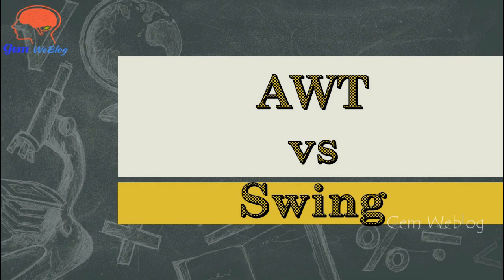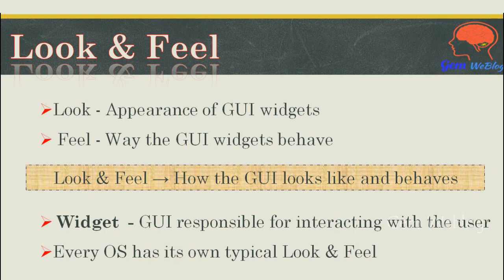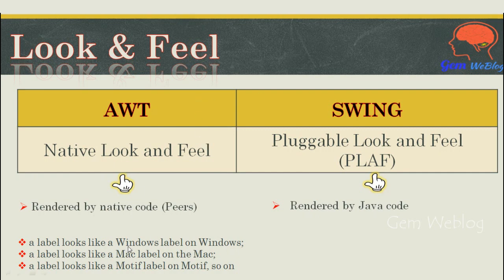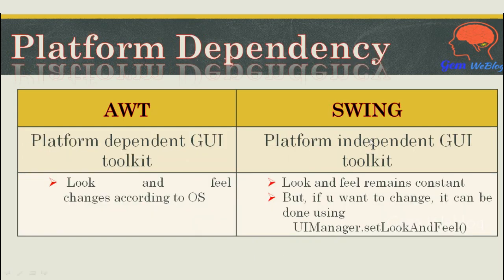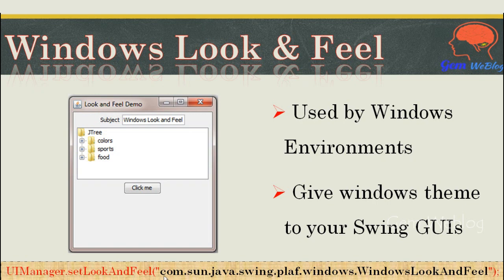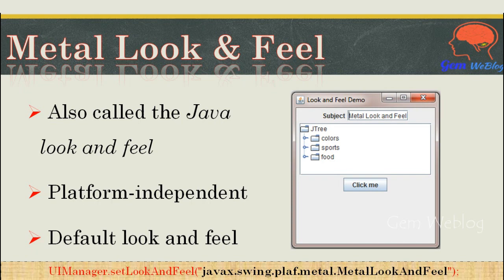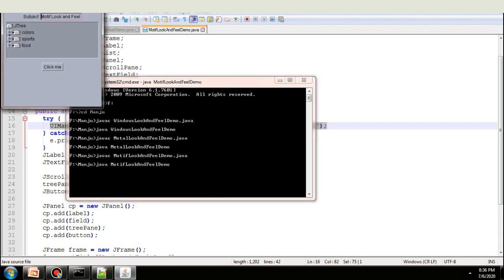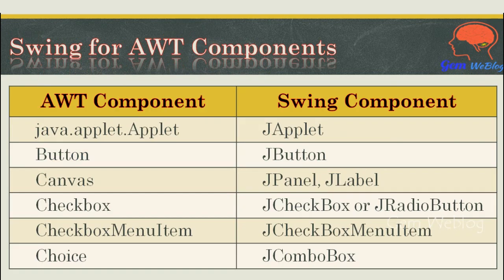Java Swing GUI Part #1: Difference between AWT and Swing | Look and Feel-Windows, Metal and Motif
In the video we are going to discuss about the introduction to  AWT and Swing and its difference between the AWT and Swing. We have illustrated the different look and feel such Windows Look and Feel, Metal Look and Feel and Motif Look and Feel.